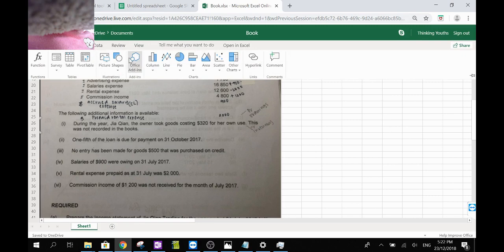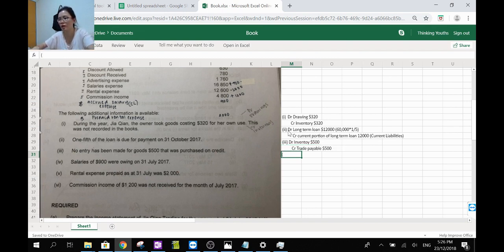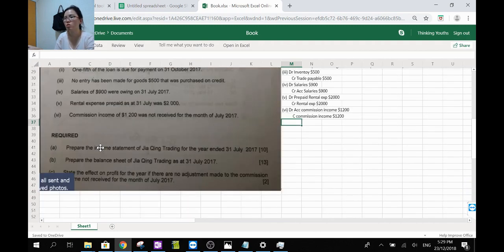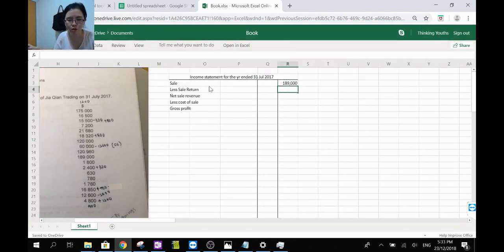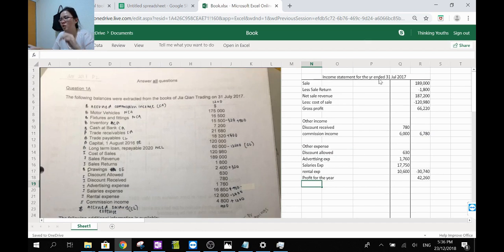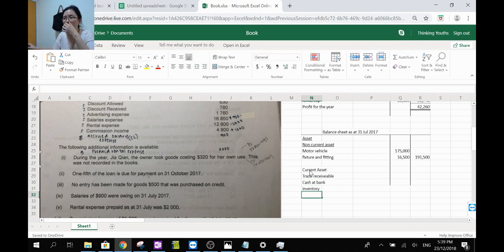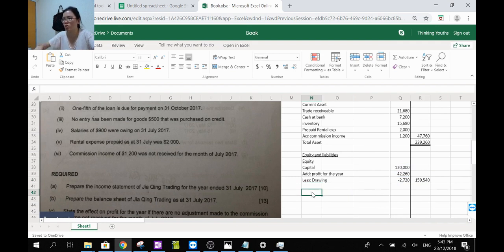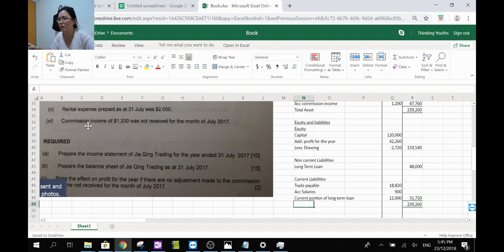Principles of Accounts POA Tuition: Video Tutorial 2: Balance Sheet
Principles of Accounts Video Tutorial on Balance Sheet